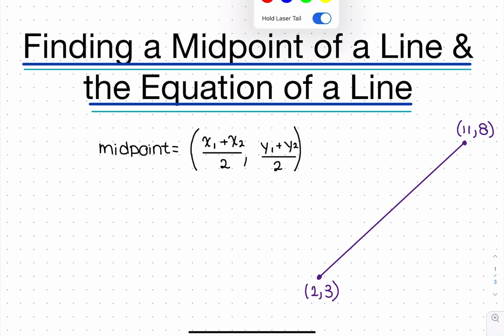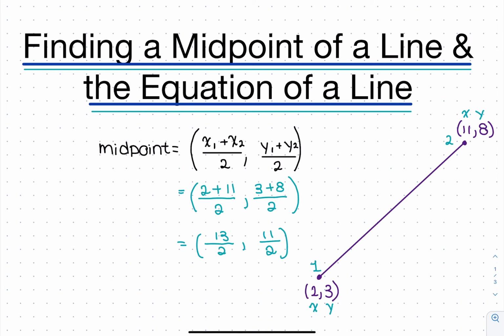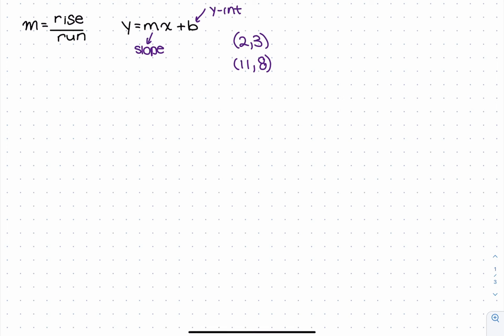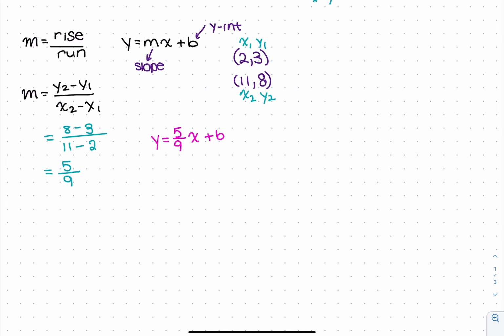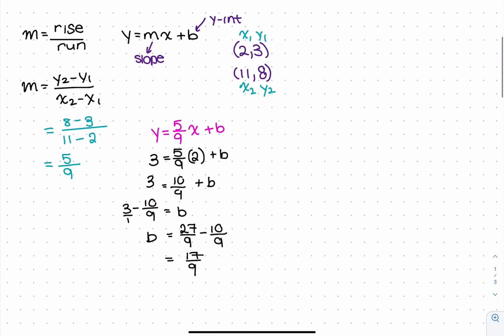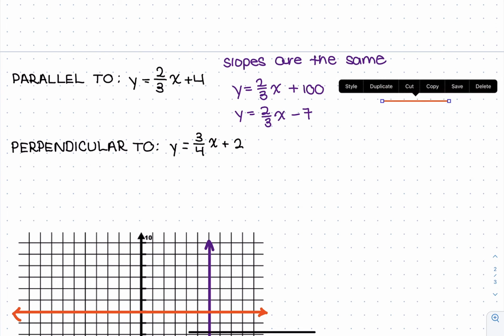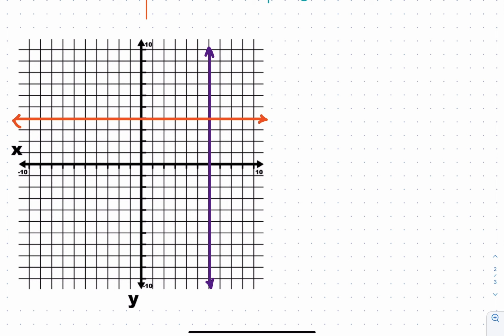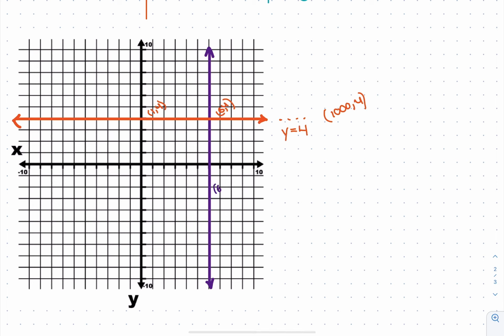Midpoint of a line and the Equation of a Line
This video is going to cover a few topics including finding the midpoint of a line, making an equation for a line and finding lines that are perpendicular or parallel to other lines.

These concepts are 'PLUG AND CHUG' math so make sure you double check where you put all your numbers.